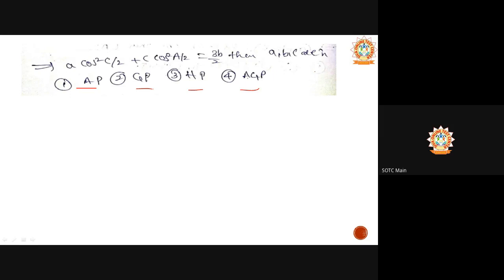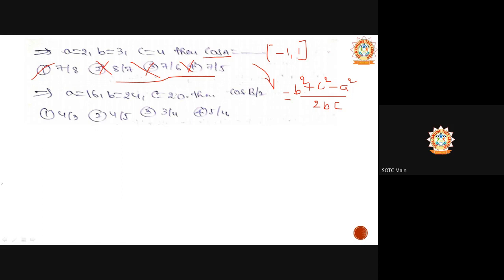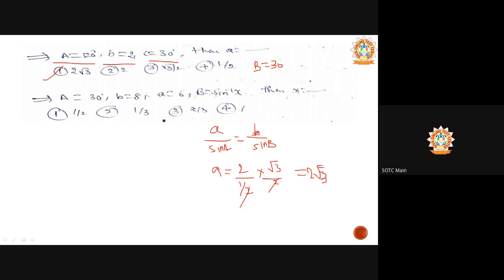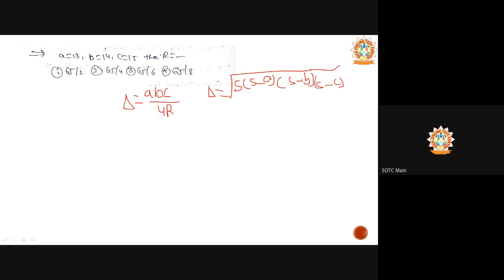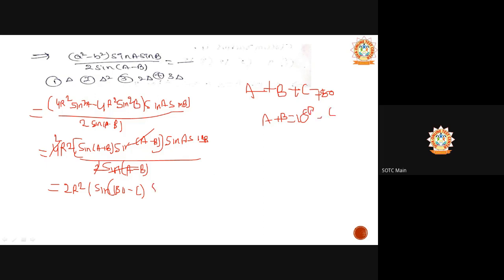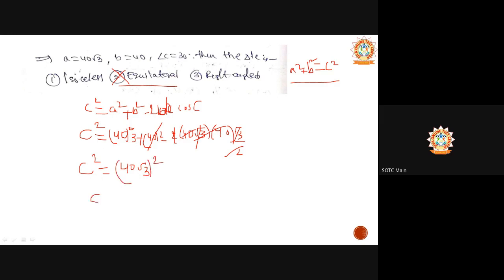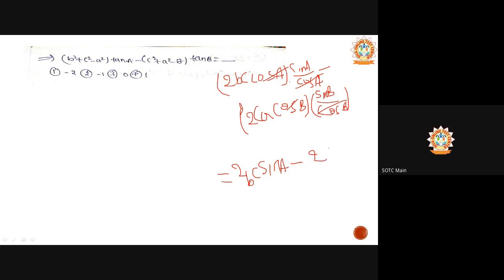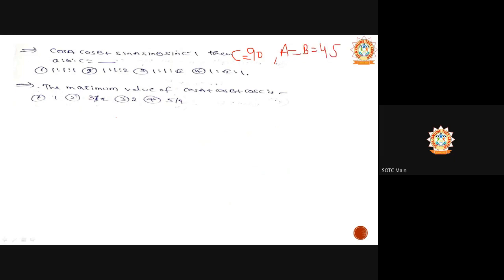ECET-Trigonometry - Properties of Triangles Part-2 by Sivaprasadreddy SOTCEDU CID:22020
Problems on Properties of Triangles